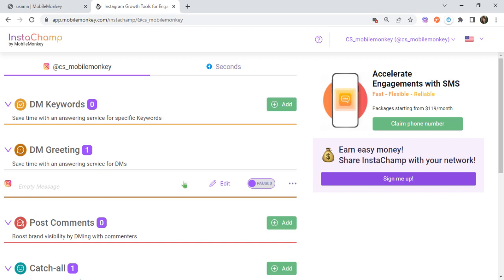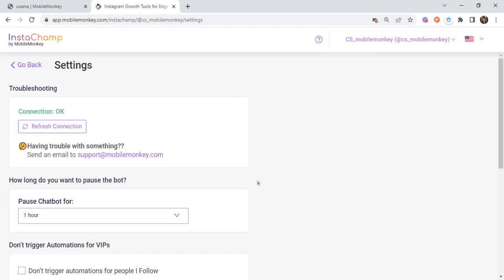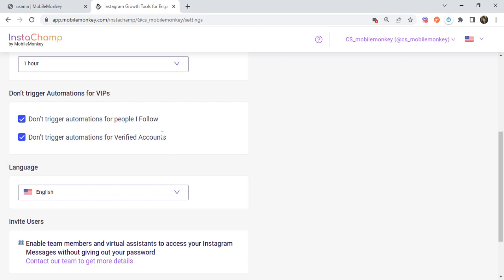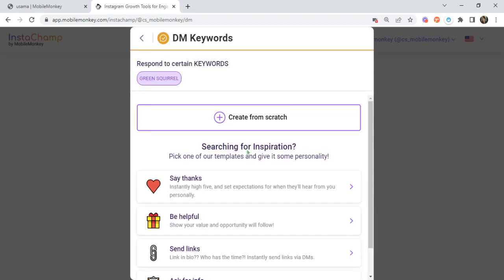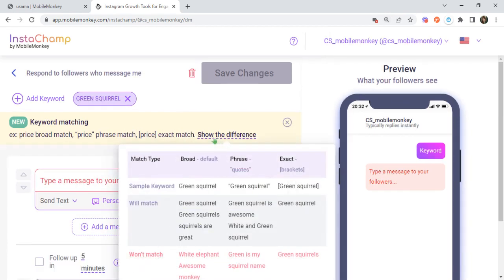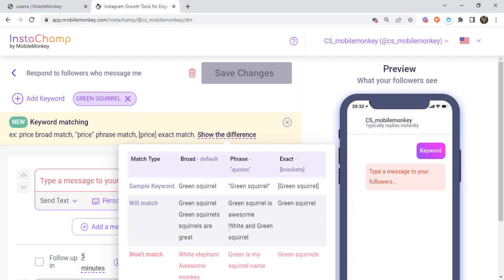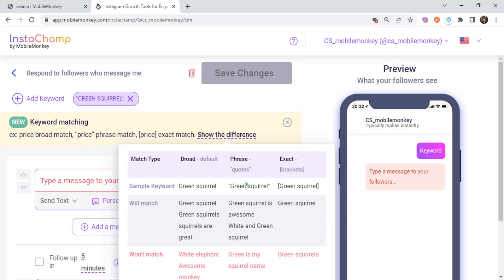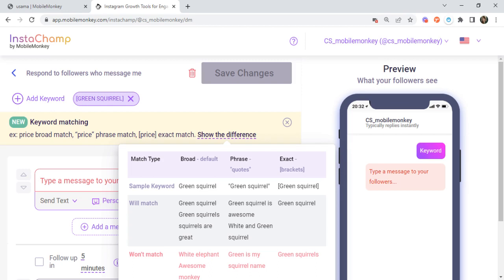DM Greeting & DM Keyword InstaChamp